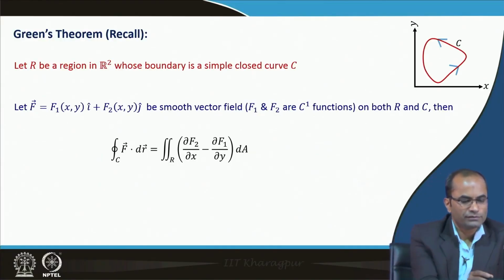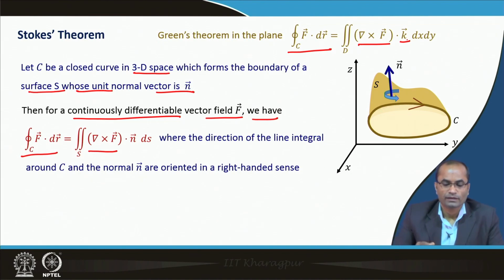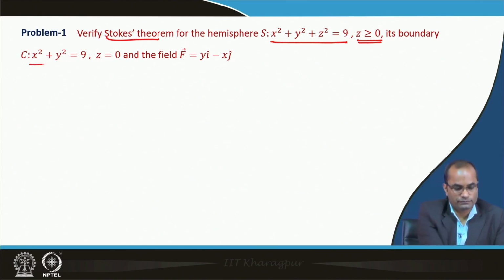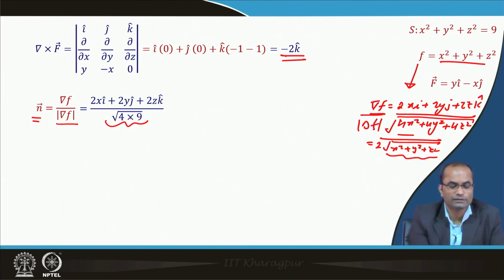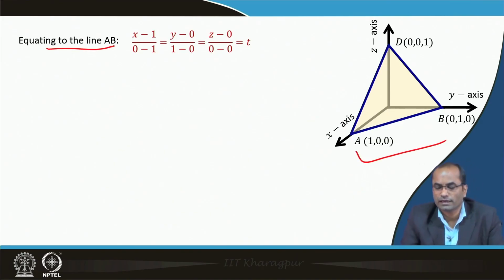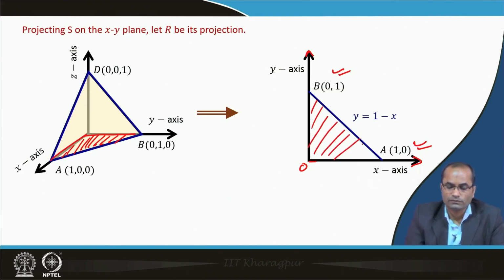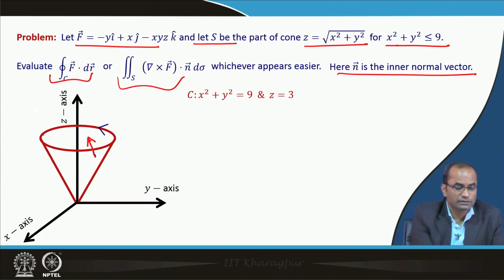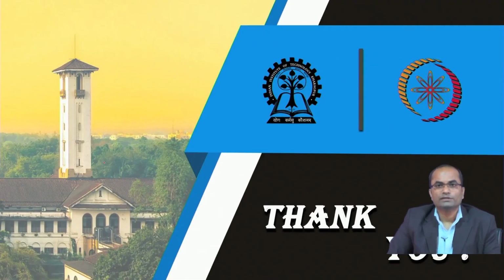Stokes' Theorem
Subject : Mathematics